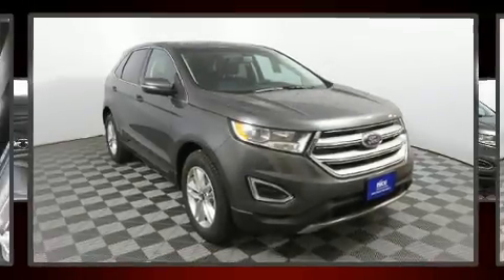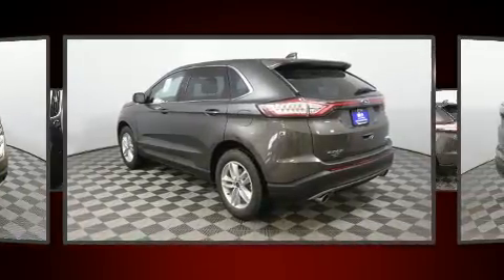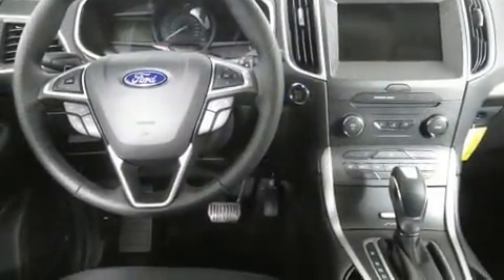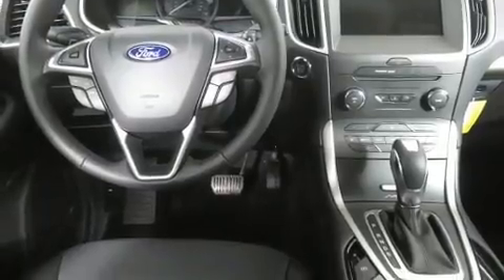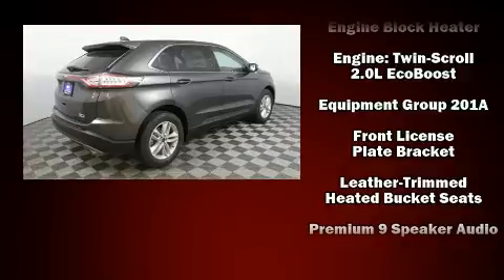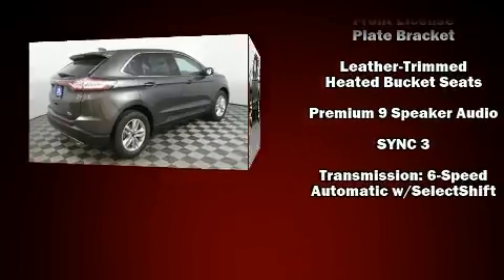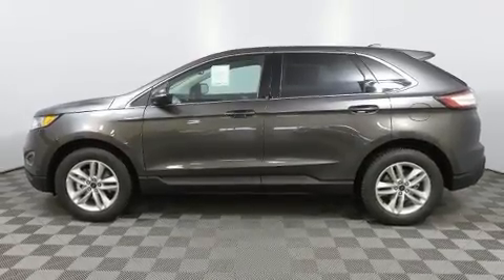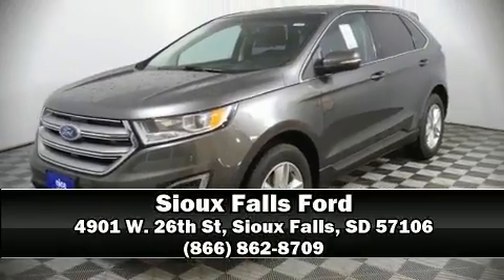2017 Ford Edge SEL in Sioux Falls, SD 57106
4901 W. 26th St

Load your family into the 2017 Ford Edge. Smooth gearshifts are achieved thanks to the 2 liter 4 cylinder engine, providing a spirited, yet composed ride and drive. Turbocharger technology provides forced air induction, enhancing performance while preserving fuel economy. Top features include heated front seats, front and rear reading lights, a trip computer, an automatic dimming rear-view mirror, power front seats, telescoping steering wheel, an overhead console, and more. Features such as automatic climate control and leather upholstery prove that economical transportation does not need to be sparsely equipped. Premium sound drives 9 speakers, providing you and your passengers a sensational audio experience. Ford ensures the safety and security of its passengers with equipment such as: dual front impact airbags with occupant sensing airbag, head curtain airbags, traction control, brake assist, ignition disabling, an emergency communication system, and 4 wheel disc brakes with ABS. Electronic stability control stands out as a technologically savvy innovation, keeping you better connected to the road. Our sales reps are extremely helpful & knowledgeable. They'll work with you to find the right vehicle at a price you can afford.